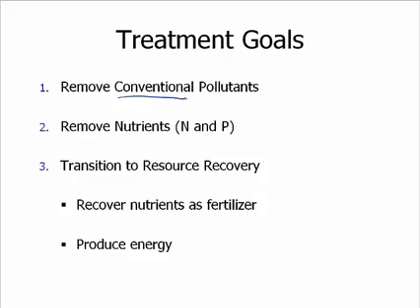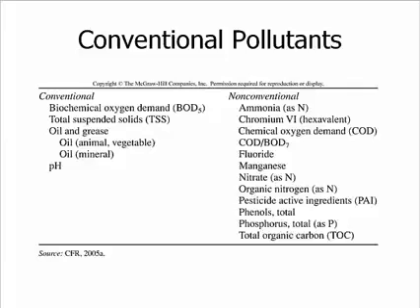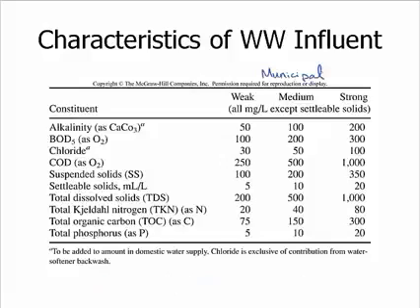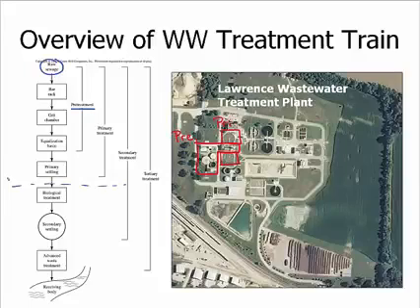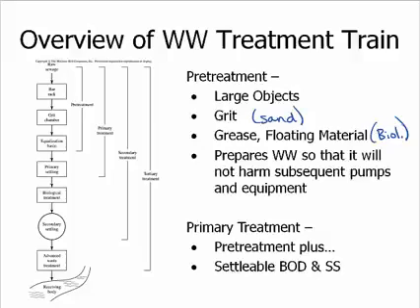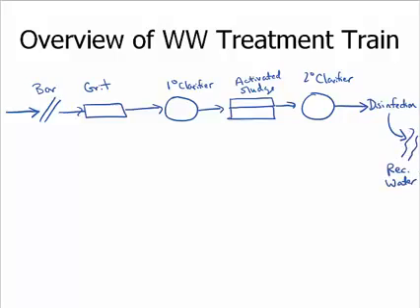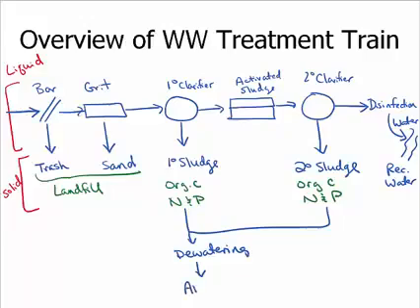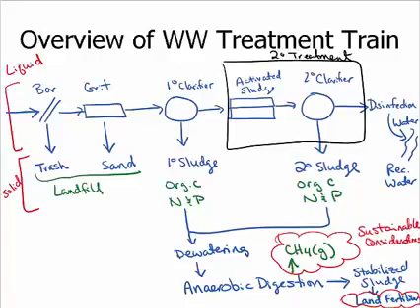How Do Wastewater Treatment Plants Work? - Overview of Wastewater Treatment System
Overview of Wastewater Treatment System

Wastewater treatment involves the removal of impurities from wastewater, or sewerage, before they reach aquifers or natural water bodies, such as lakes, rivers, and oceans.